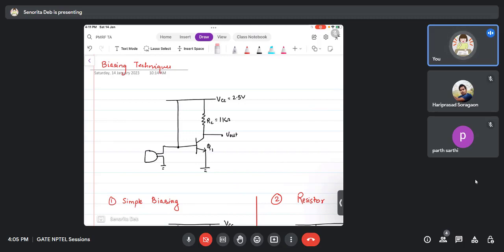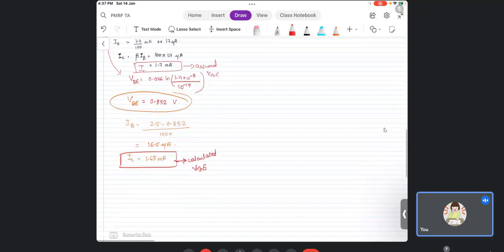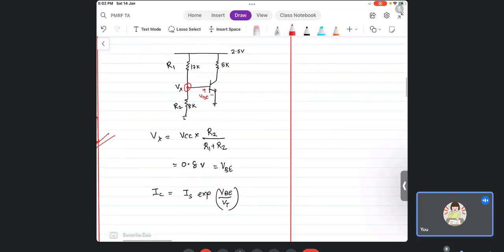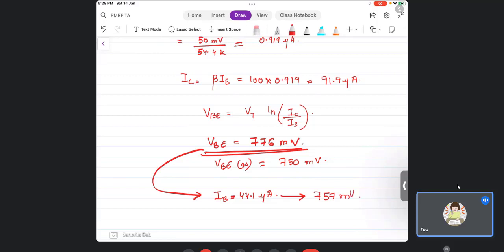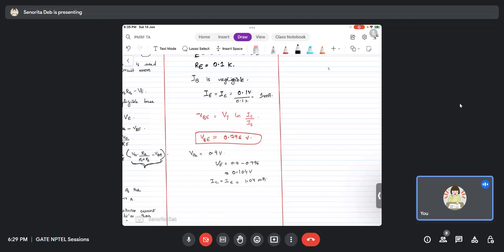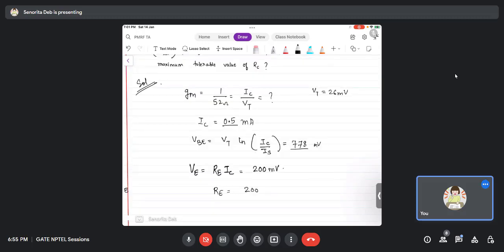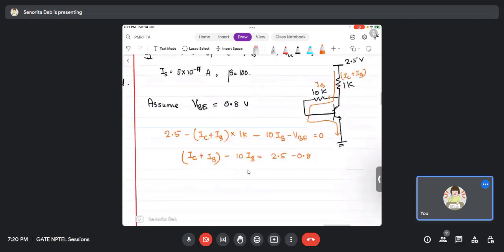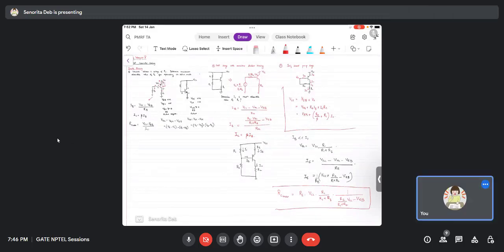GATE Preparation G7 G8 G9 | BJT Amplifiers | Electronics